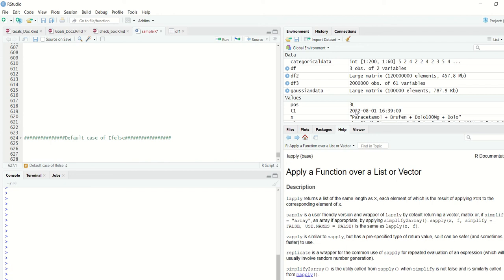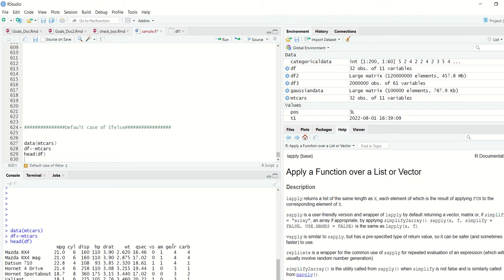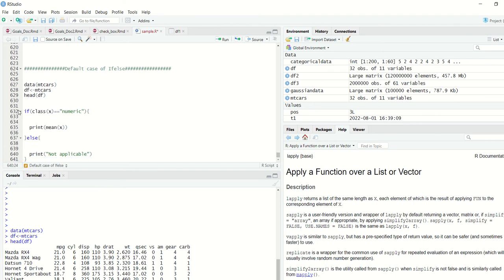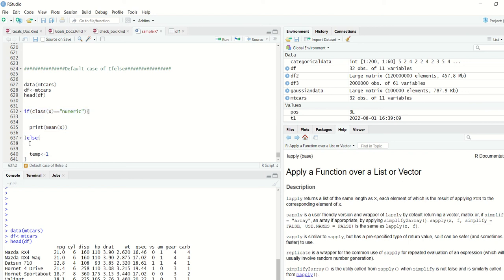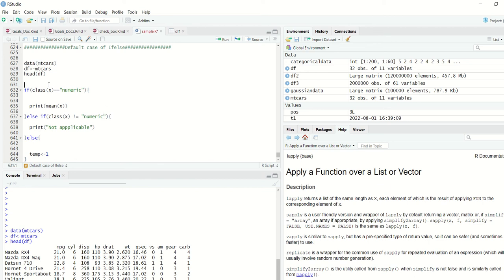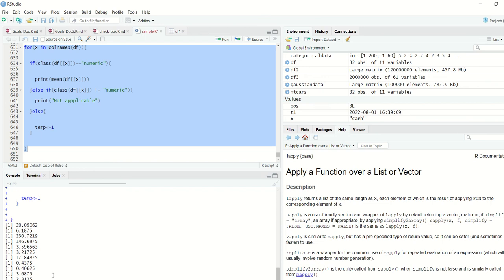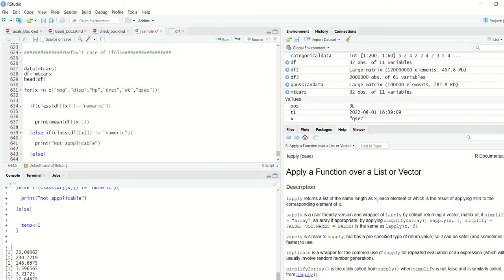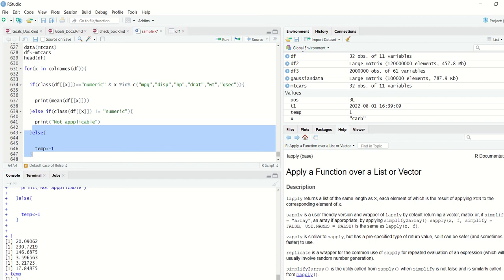Step 31_2 : Default condition in if else statement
This video describes why it is essential to properly list all the possible condition of an if else statement without pushing the last condition to a default statement